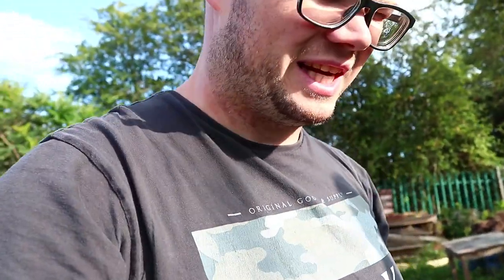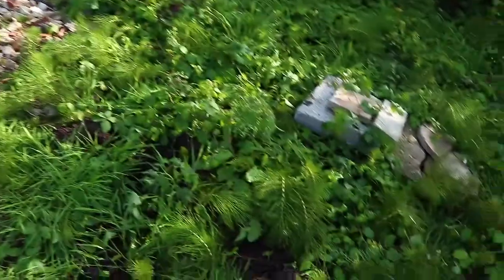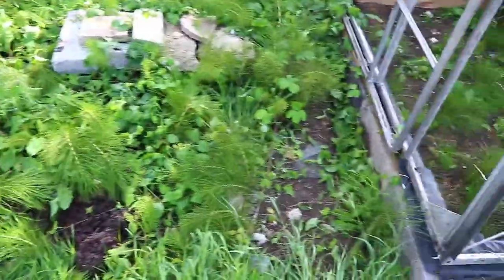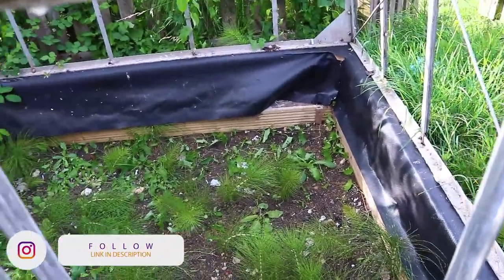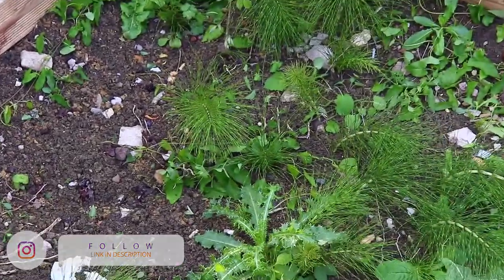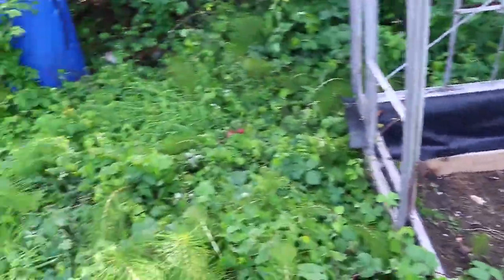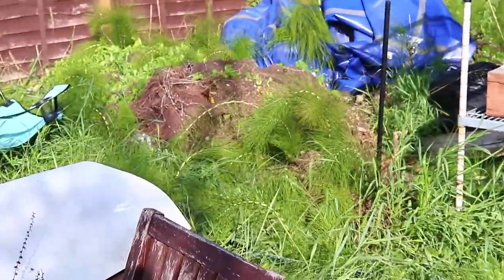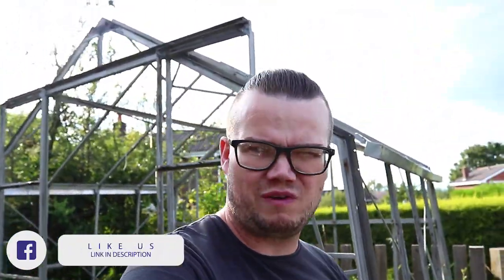The Rain Washed It All Away / UK Allotment Vlog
In this episode of our allotment blog, I pop up to the allotment to see how the Kurtail Evo is doing killing the Mares Tail after the down poor of rain we had after I sprayed it on the previous day.